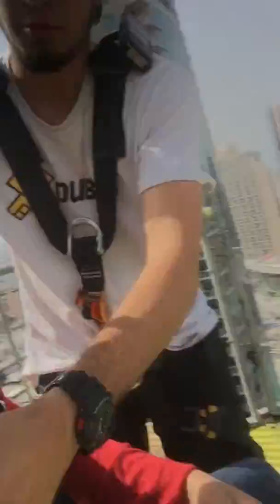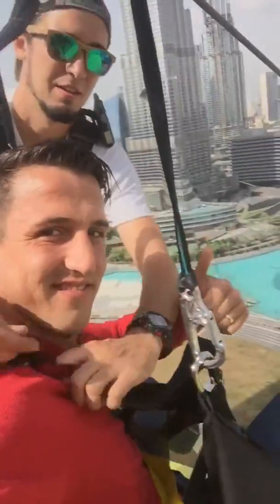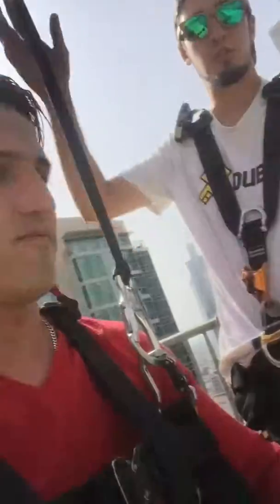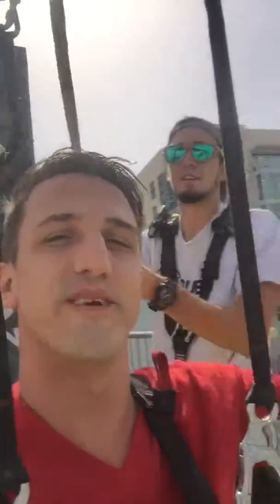Fikret Elshani (fiki3000) - X-Line Dubai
X-Line Dubai Lenth 600M Hight 90M Speed 90KMH